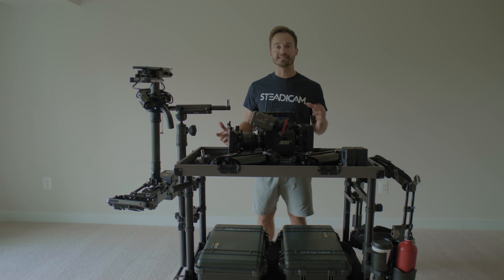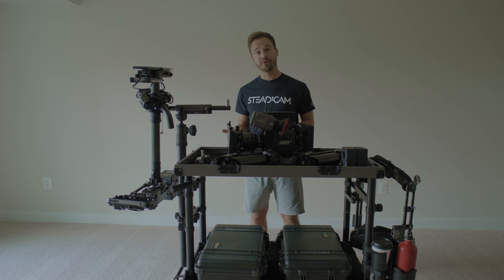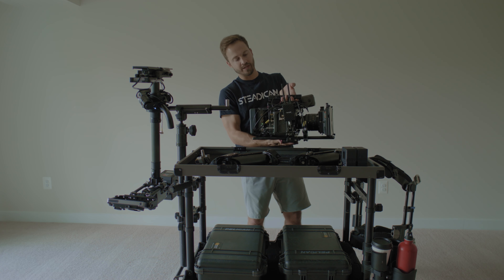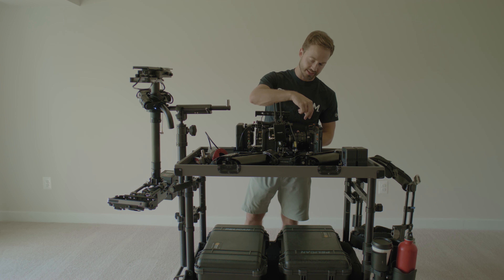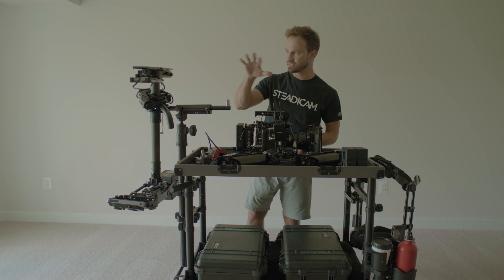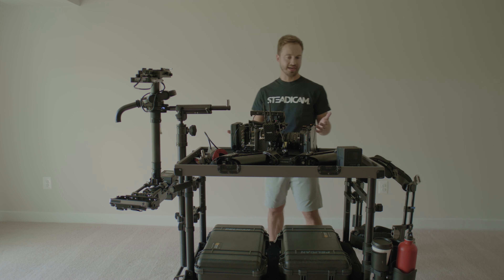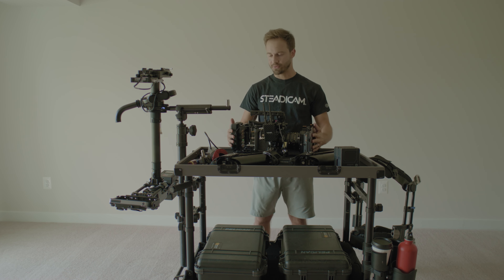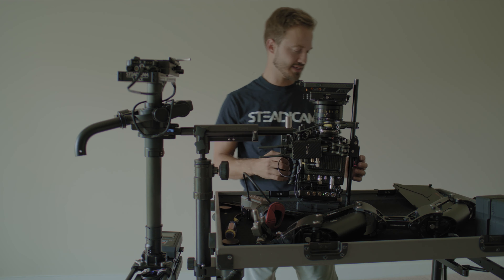Working on Set with a Steadicam Operator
A basic overview for camera assistants of working on set with a steadicam operator.

Equipment Shown:
- Steadicam M1 with Volt.
- Inovativ Camera cart.
- ARRI Alexa Mini camera
- Cooke S4 Mini lenses.
- Bright Tangerine Kick Matte Box
- 4K Teradek 750 LT